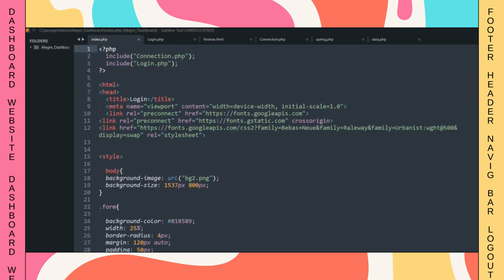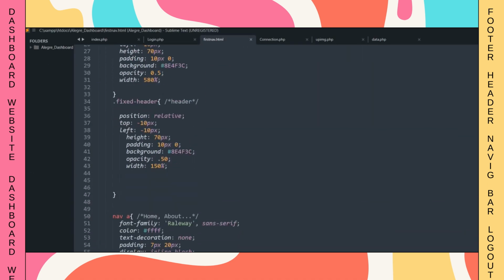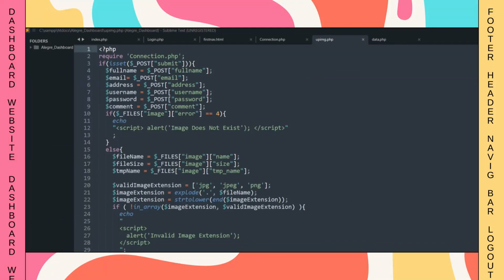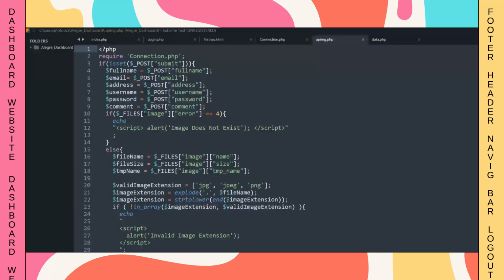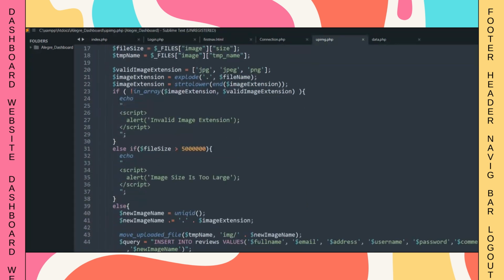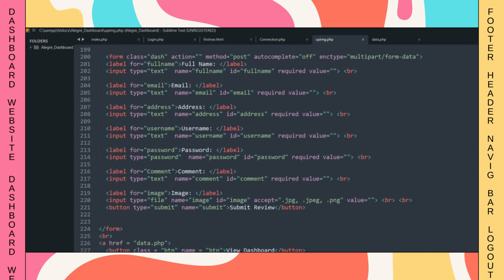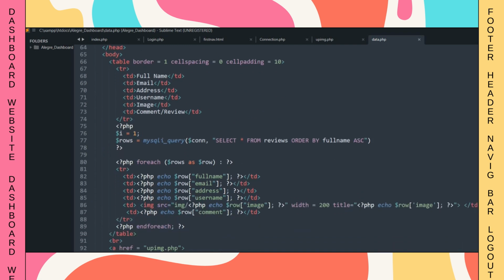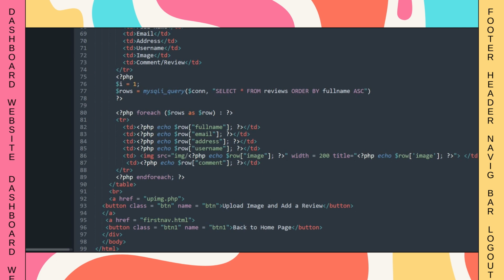Hands-on Activity in Integrative Programming Lab | Andrae Sebastean O. Alegre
A Ben&Ben Merchandise Website with Dashboard
Developed by: Andrae Sebastean O. Alegre